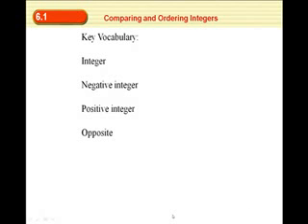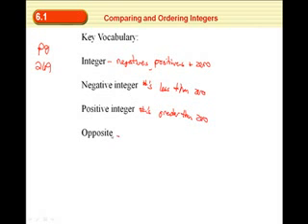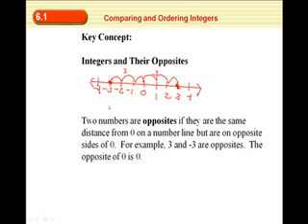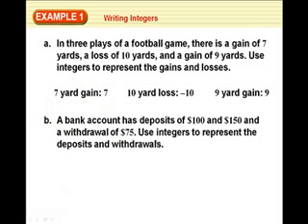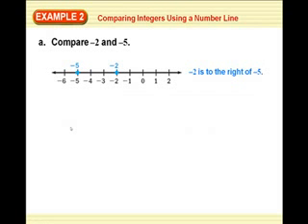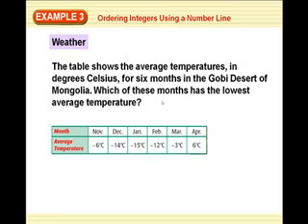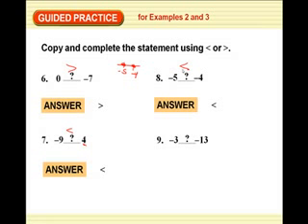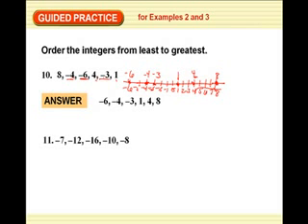HMS7Math6.1podcast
7 Math 6.1 podcast